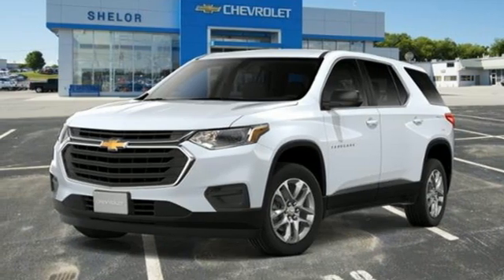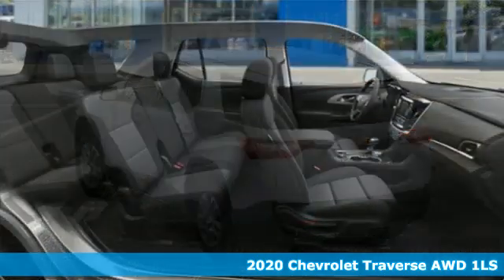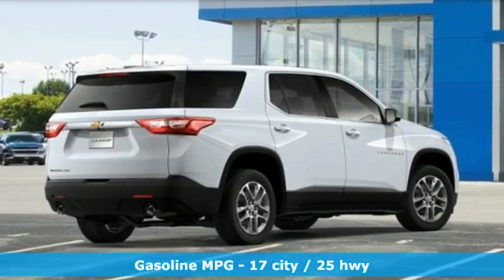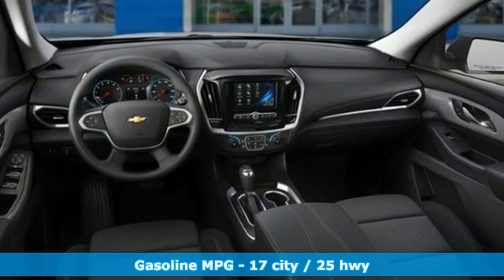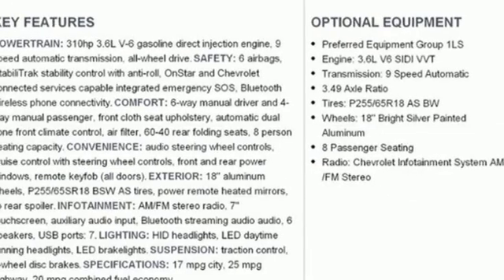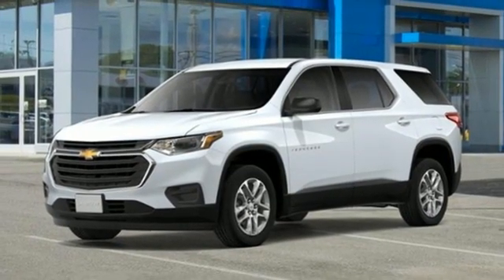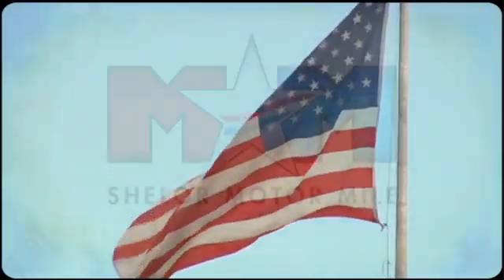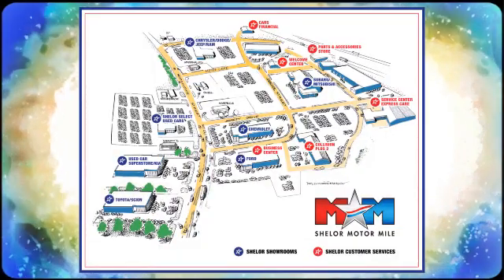New 2020 Chevrolet Traverse Christiansburg VA Blacksburg, VA CV200559 - SOLD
Year: 2020
Make: Chevrolet
Model: Traverse
Trim: Sport Utility
Engine: 3.6L V6 Cylinder Engine
Transmission: 9-Speed A/T
Color: SUMMIT WHITE
Interior: JET BLACK
Stock #: CV200559
VIN: 1GNEVFKW5LJ302708
3rd Row Seat, Dual Zone A/C, WiFi Hotspot, Onboard Communications System, TRANSMISSION, 9-SPEED AUTOMATIC, AUDIO SYSTEM, CHEVROLET INFOTAINMENT.. EPA 25 MPG Hwy/17 MPG City! LS trim, SUMMIT WHITE exterior and JET BLACK interior CLICK ME!br /br /KEY FEATURES INCLUDEbr /Third Row Seat, All Wheel Drive, Back-Up Camera, Onboard Communications System, Aluminum Wheels, Dual Zone A/C, WiFi Hotspot. Rear Air, Privacy Glass, Keyless Entry, Child Safety Locks, Steering Wheel Controls. br /br /OPTION PACKAGESbr /TRANSMISSION, 9-SPEED AUTOMATIC (STD), ENGINE, 3.6L V6, SIDI, VVT (310 hp [232.0 kW] @ 6800 rpm, 266 lb-ft of torque [361 N-m] @ 2800 rpm) (STD), AUDIO SYSTEM, CHEVROLET INFOTAINMENT 3 SYSTEM 7 diagonal color touchscreen, AM/FM stereo. Additional features for compatible phones include: Bluetooth audio streaming for 2 active devices, voice command pass-through to phone, Apple CarPlay and Android Auto capable (STD). Chevrolet LS with SUMMIT WHITE exterior and JET BLACK interior features a V6 Cylinder Engine with 310 HP at 6800 RPM*. br /br /EXPERTS ARE SAYINGbr /Great Gas Mileage: 25 MPG Hwy. br /br /VISIT US TODAYbr /At Shelor Motor Mile we have a price and payment to fit any budget. Our big selection means even bigger savings! Need extra spending money? Shelor wants your vehicle, and we're paying top dollar! br /br /Tax DMV Fees & $597 processing fee are not included in vehicle prices shown and must be paid by the purchaser. Vehicle information and equipment is based off standard equipment as decoded from VIN and may vary from vehicle to vehicle.br / Chevrolet Ford Chrysler Dodge Jeep & Ram prices include current factory rebates and incentives some of which may require financing through the manufacturer and/or the customer must own/trade a certain make of vehicle. Residency restrictions apply see dealer for details and restrictions. All pricing and details are believed to be accurate but we do not warrant or guarantee such accuracy. The prices shown above may vary from region to region as will incentives and are subject to change.